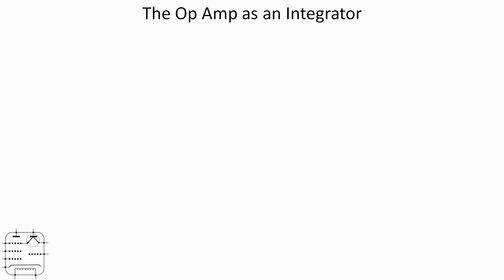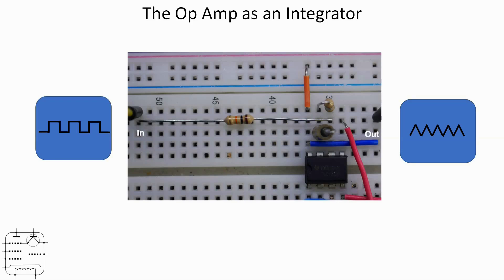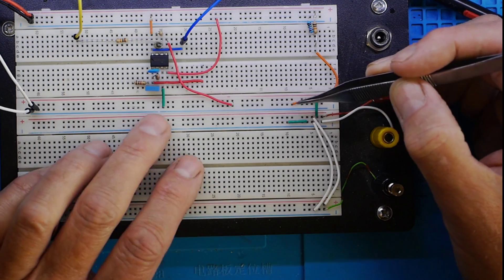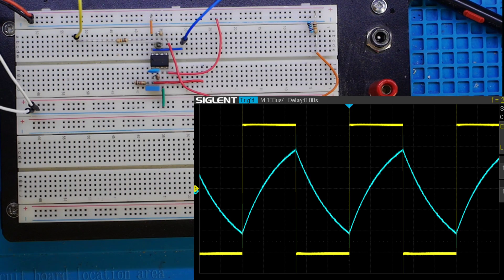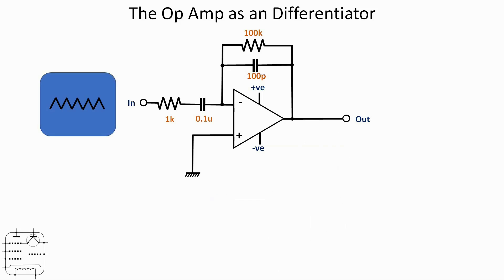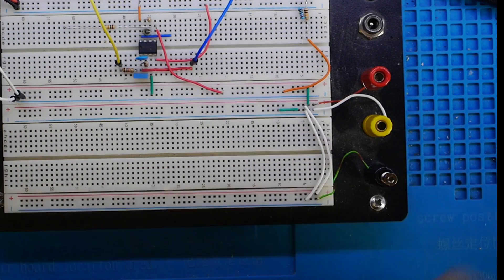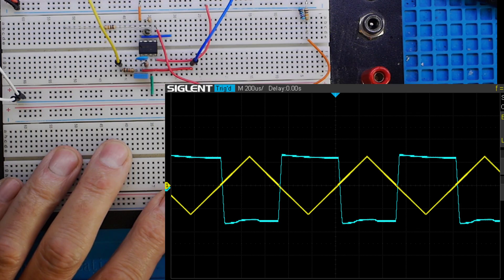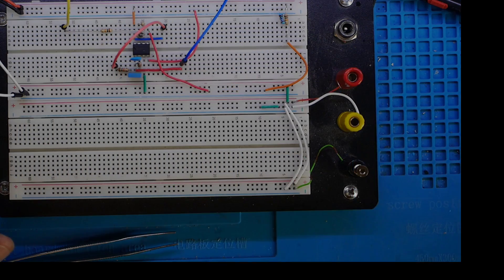Op Amps - Integration and Differentiation - #167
Yes another use of op amps!

Oscilloscope is the  ZOYI ZT-702S